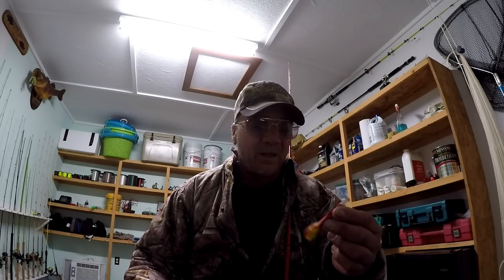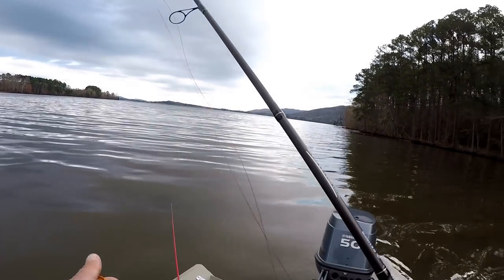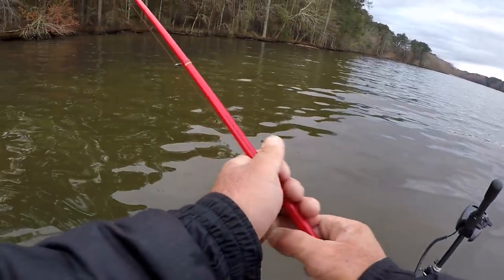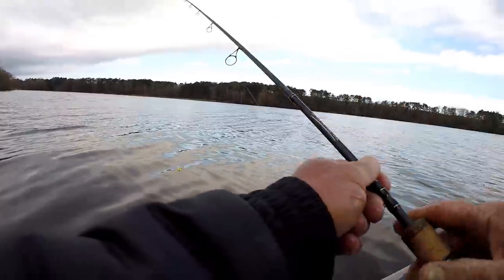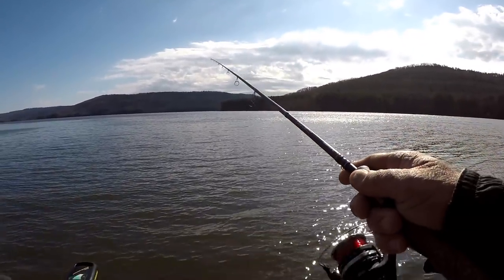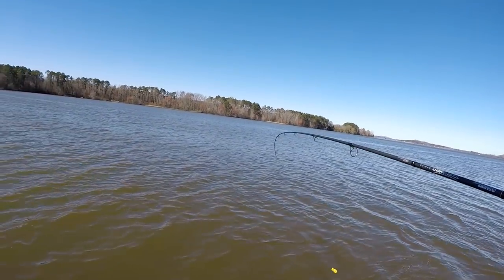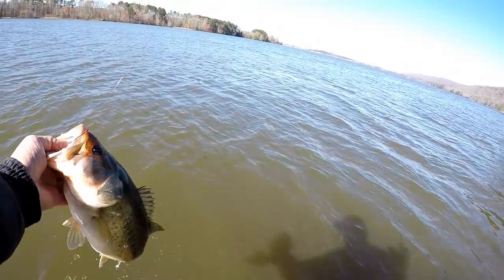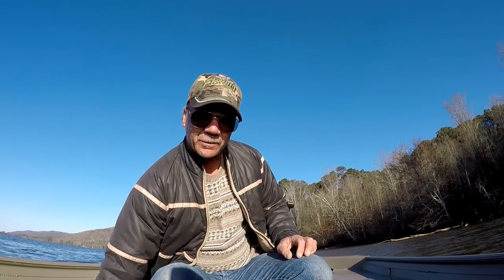Bass Fishing With Balloons and Shiners!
Today, I show you an old technique my father taught me. This technique is great when fishing with live bait! I hope you enjoy the video, and God bless!!